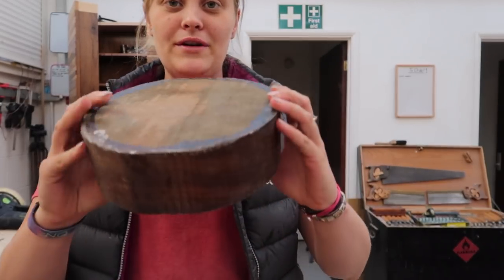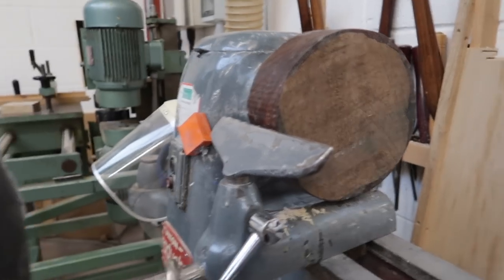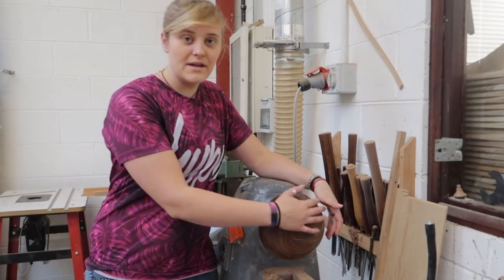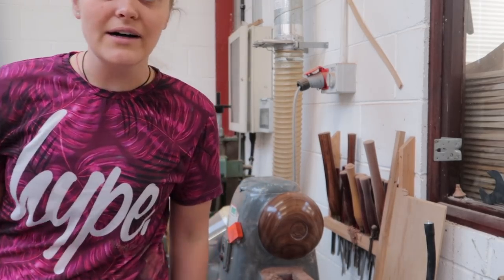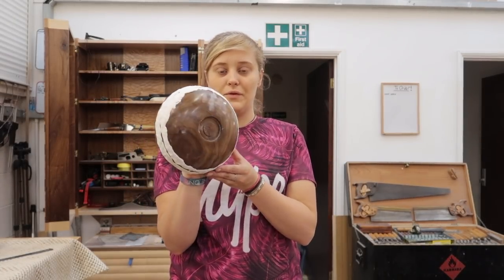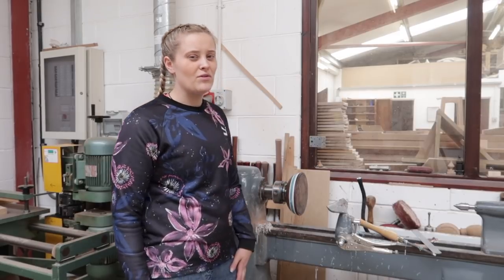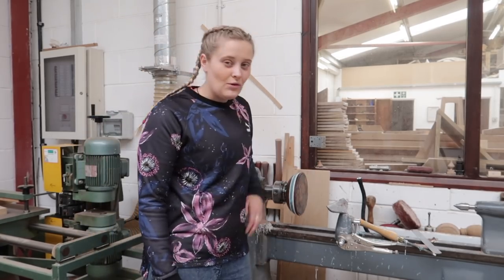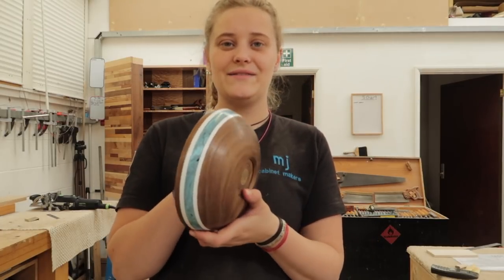Turning a wood and milliput bowl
hey! Thanks for watching the video! am country wood girl and here I am turning a walnut bowl with milliput inlay, comment what you think of it! please subscribe and watch my other videos, a share wouldn't go a miss either!

if you want to hep me out, click the link below to buy me a coffee, or become a member. all money will be filtered straight back into making better videos!